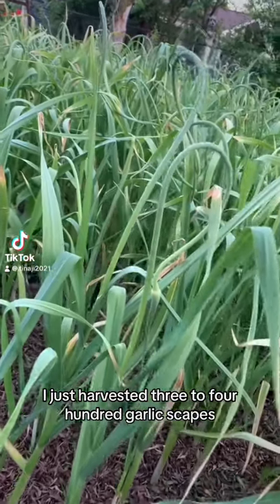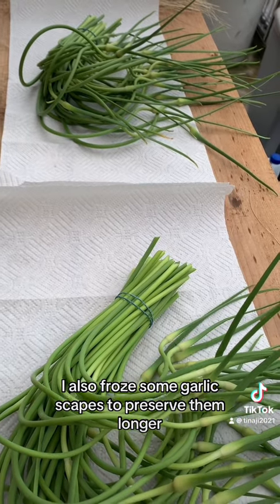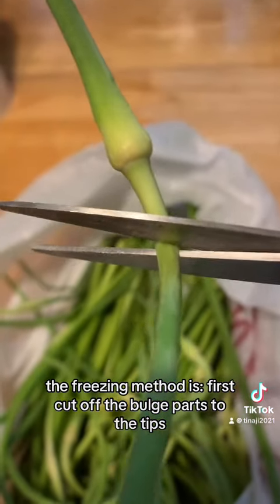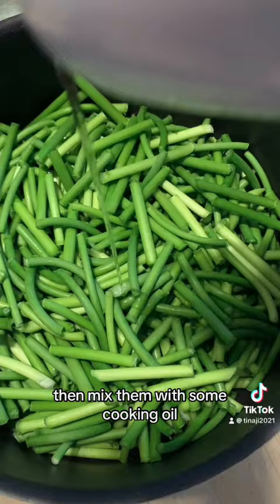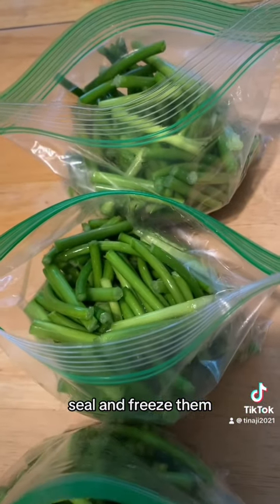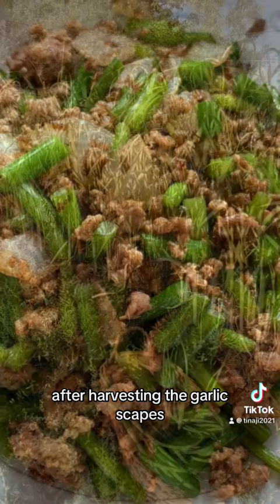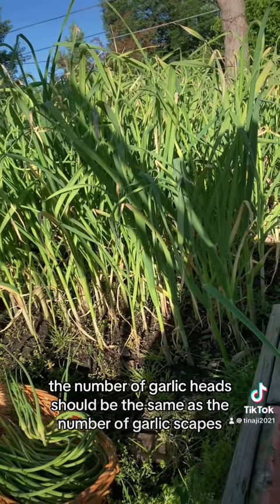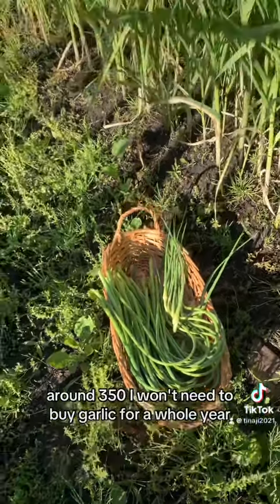Freezing Garlic Scapes 冷冻保存蒜薹 6-1-2024